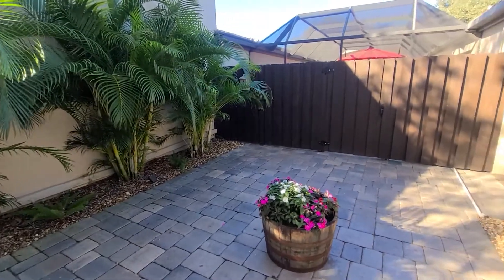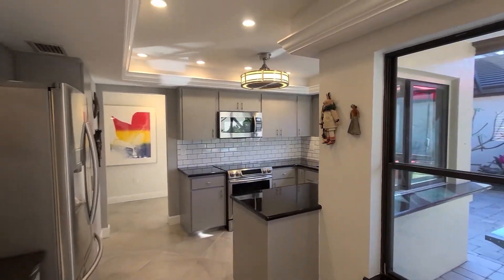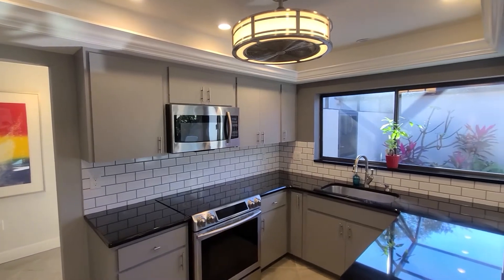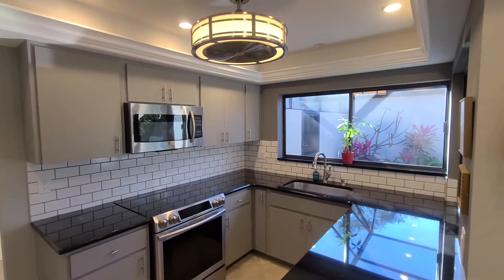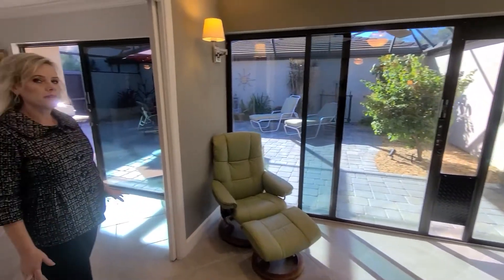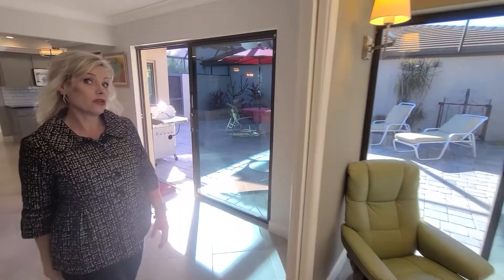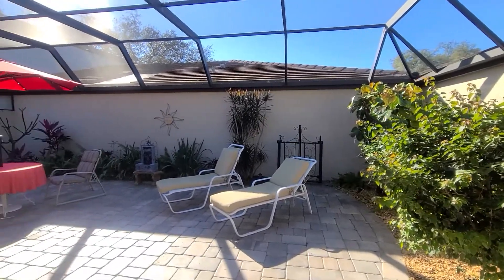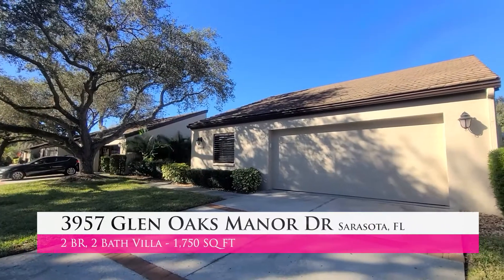Tour Tuesday with Beth Helvey - Glen Oaks Manor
Join me for another "Tour Tuesday" as we explore great properties in and around Sarasota.  This week we take a look at an adorable 2/2 split villa in Glen Oaks Manor.  This charming villa is completely updated and features an open floor plan with three courtyards.